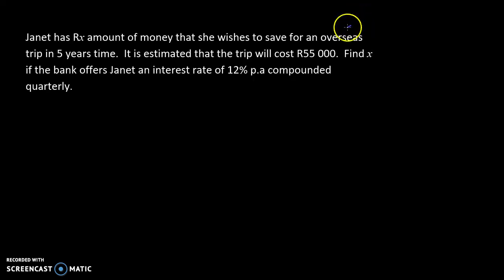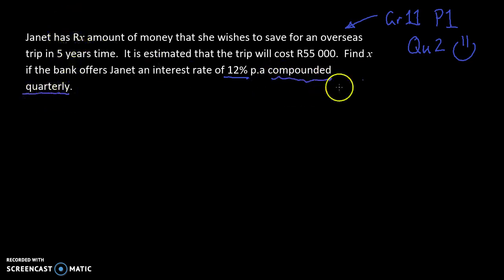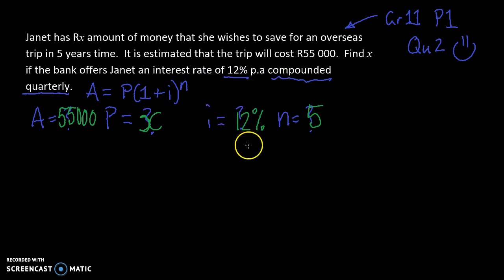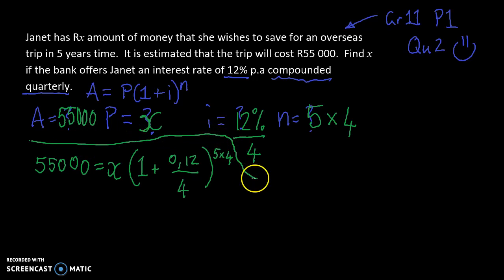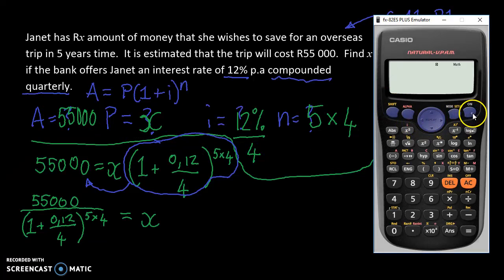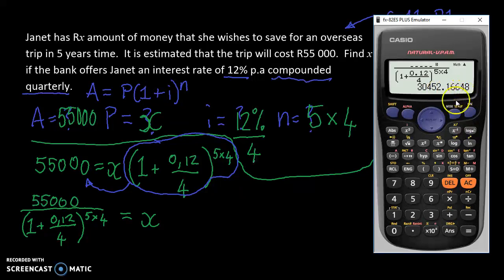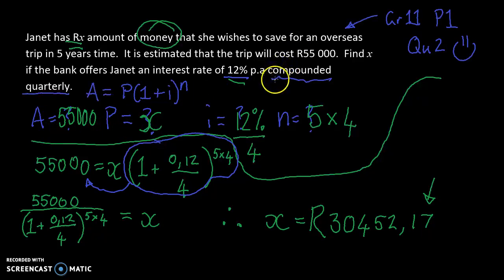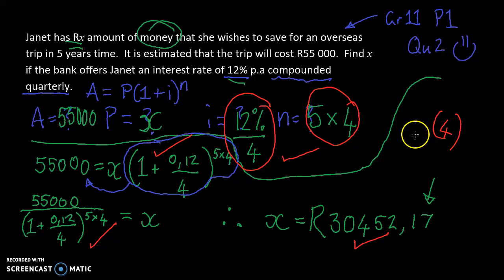Solving for P in a Compound Interest Problem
Janet has Rx amount of money that she wishes to save for an overseas trip in 5 years time.  It is estimated that the trip will cost R55 000.  Find x if the bank offers Janet an interest rate of 12% p.a compounded quarterly.